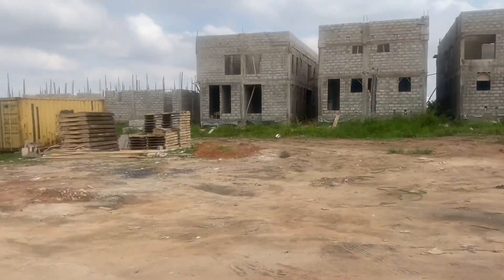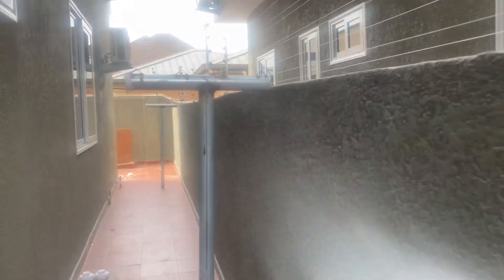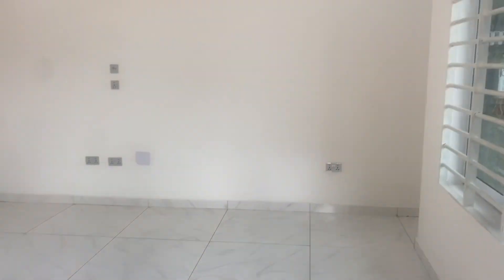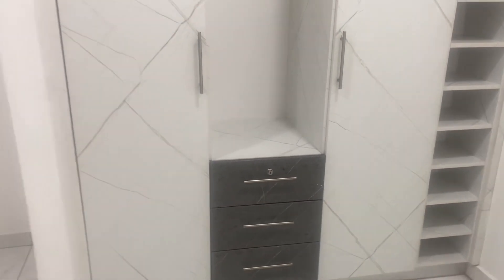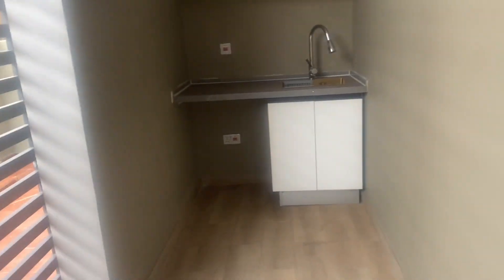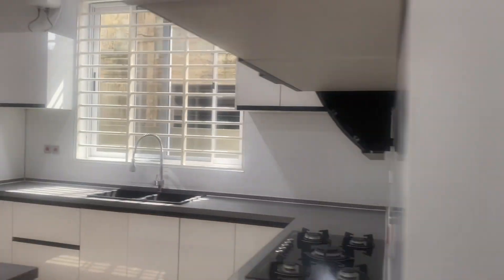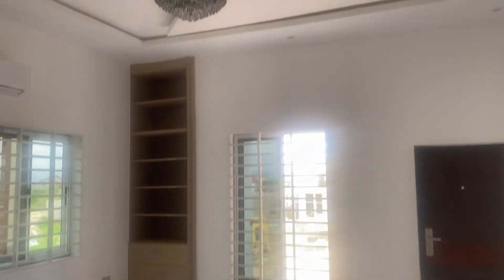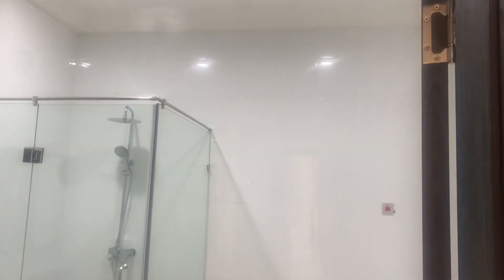Come See How We're Building In Accra, Ghana!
Ghana Vlog Episode 6

If your interested in moving to Accra check out this amazing ✨🇬🇭 Vendors  List I created for Expats looking to move to Accra!

Nail Tech Instagram : beautybysally